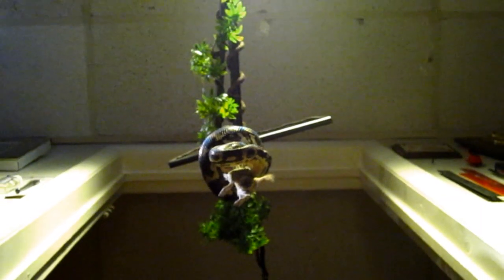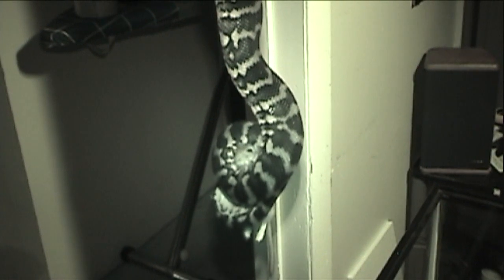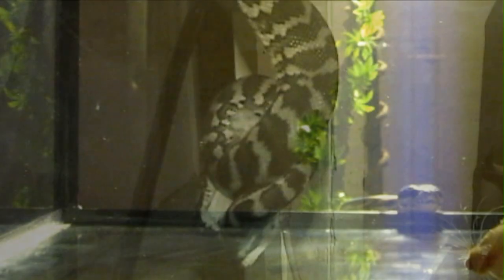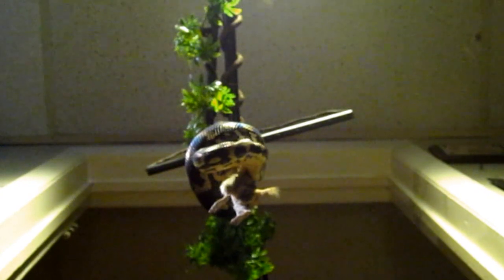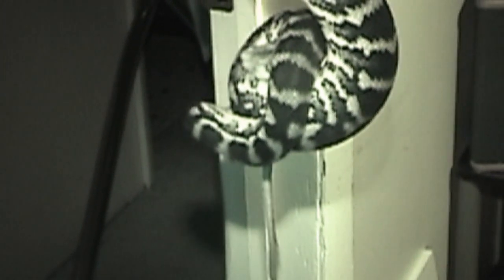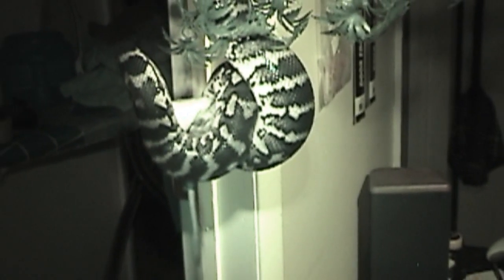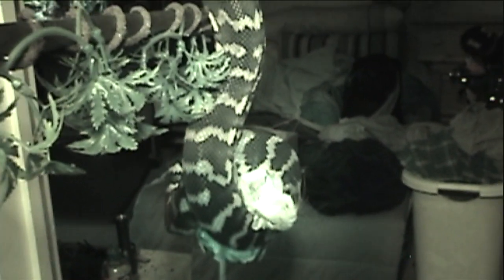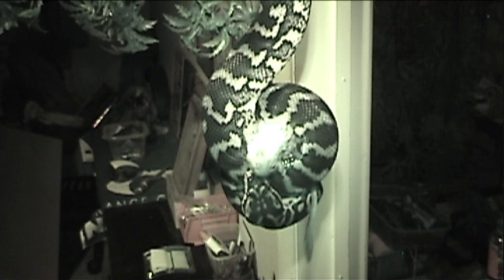Snake Eats Rat Python Captures Constricts Kills Re-Coils & Eats His Prey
A Great Informative Video for Those Wondering Why Its Important for a Snake to Eat Its Prey "head First". If its Not Important Than Why Does He Strugle so Much without any HUman Interference to Properly Eat His Food? Simply Because The Snake Knows.Click This Link to Watch The Full Hunt & Strike!